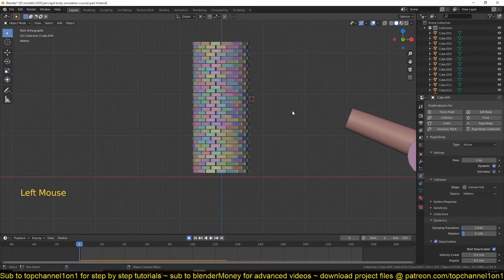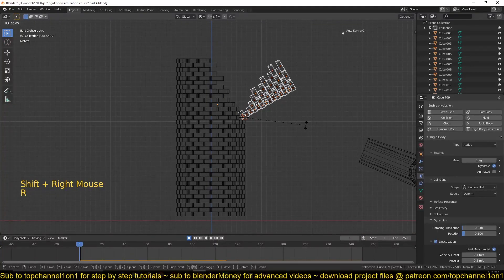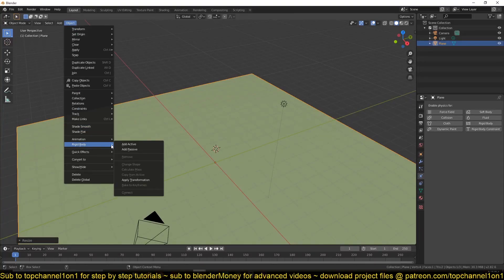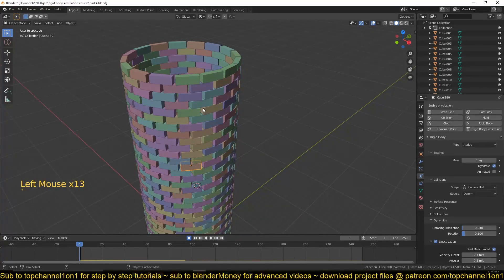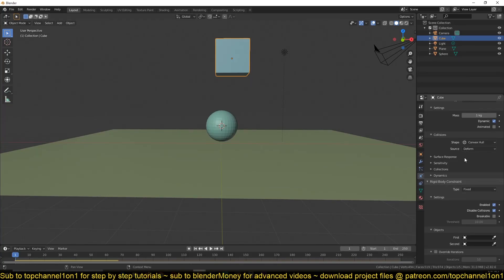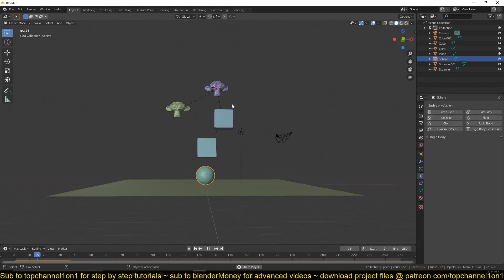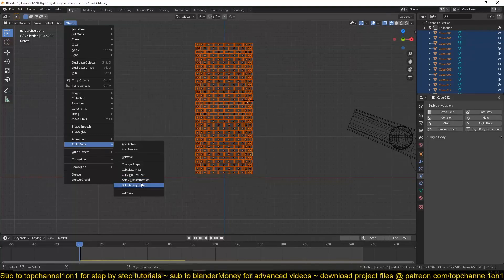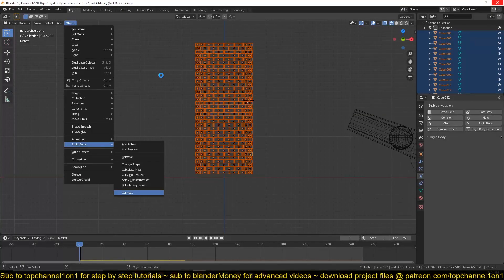part 6 rigid body constrain blender physic simulation course